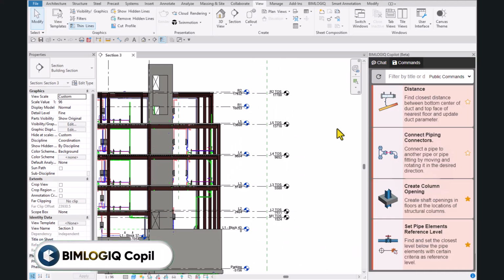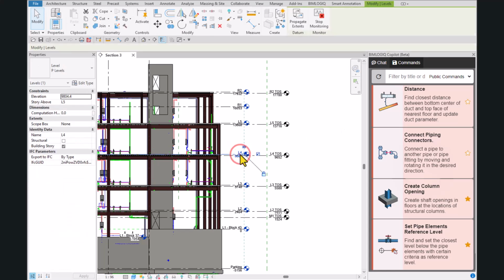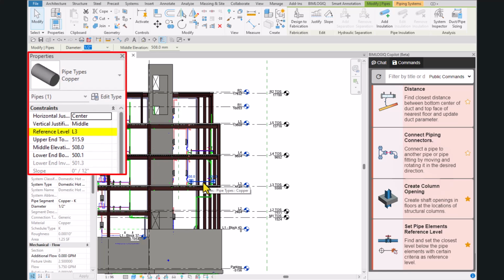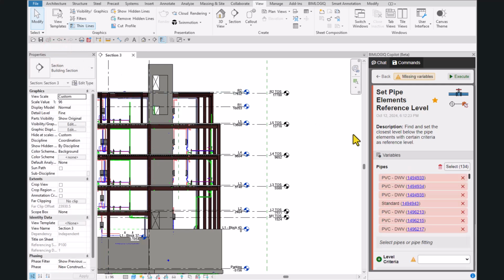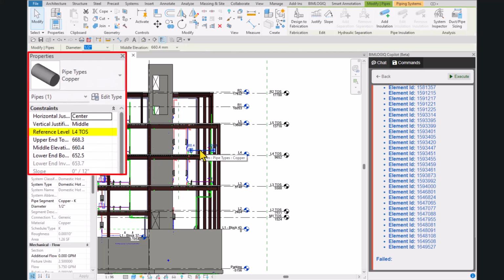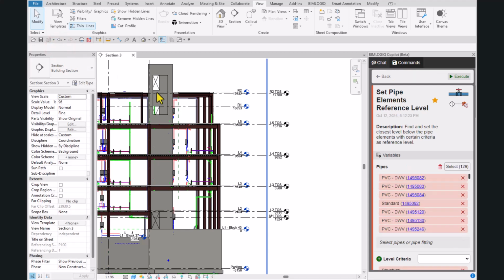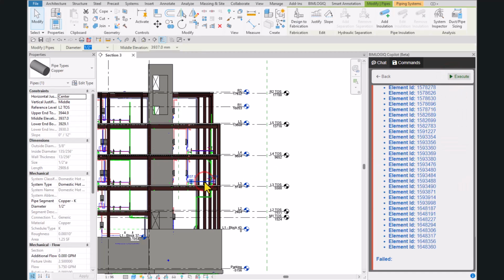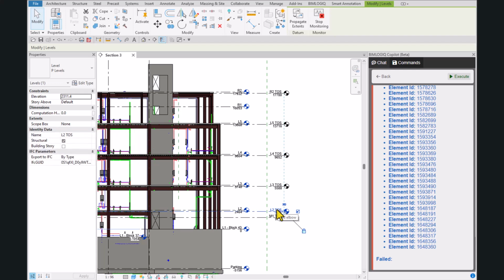How to set reference levels for Revit pipe elements using BIMLOGIQ Copilot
In this tutorial, learn how to automatically set the reference level of pipe elements in Revit using the BIMLOGIQ Copilot.

This tool is ideal for MEP-structural coordination, letting you:
✅ Select specific pipes and pipe fittings for level updates
✅ Automatically assign the nearest structural level
✅ Apply filters using level name patterns like "TOS"
📌 Improve your model’s accuracy and eliminate the need for manual level adjustments.